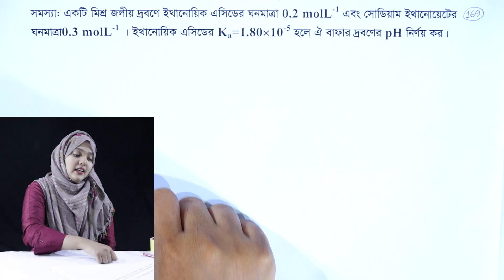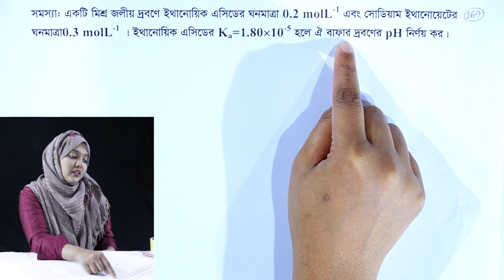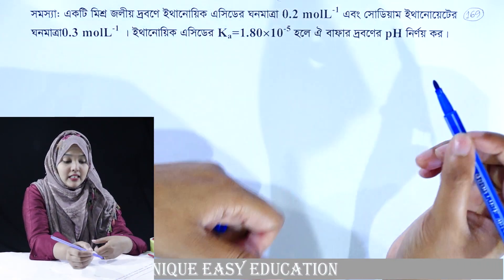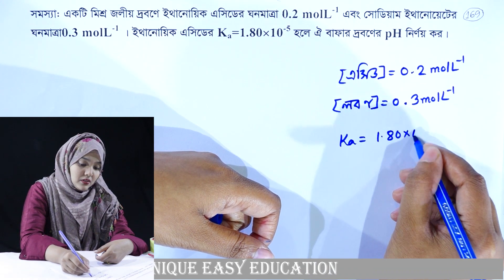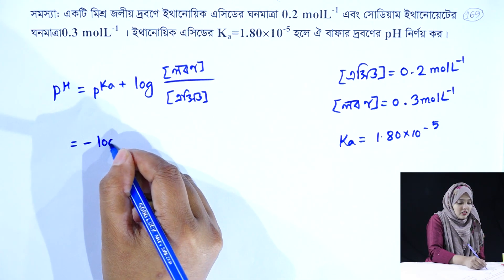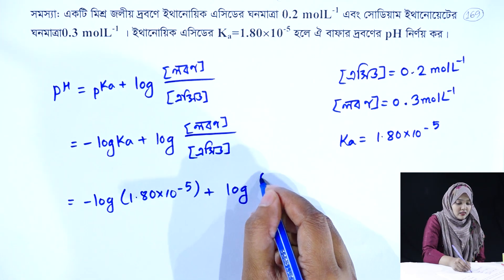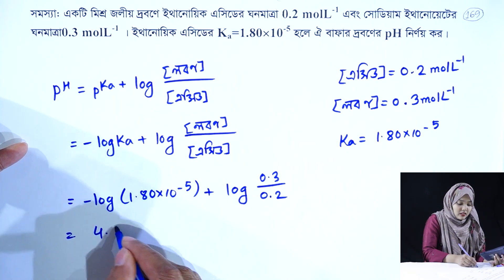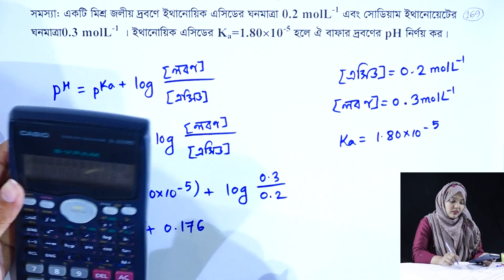গাণিতিক সমস্যা ও সমাধান || রাসায়নিক পরিবর্তন || পর্ব ১৬৯ || HSC Chemistry 1st Paper Chapter 4